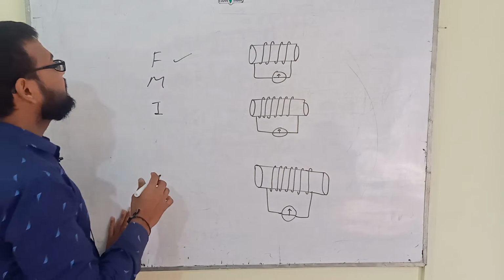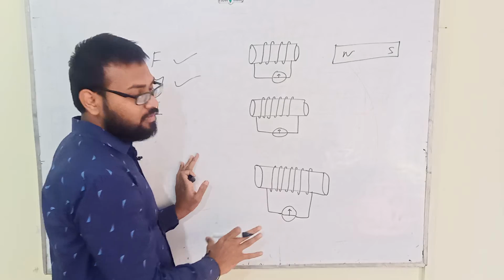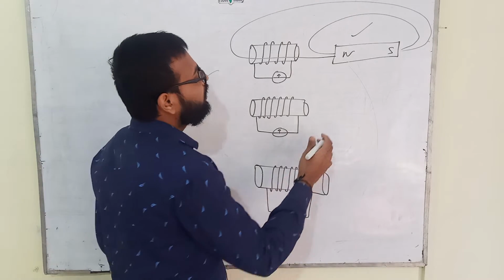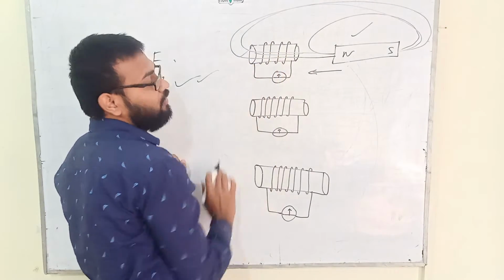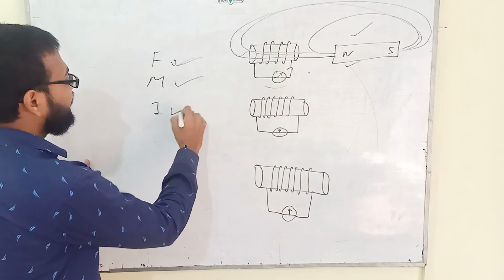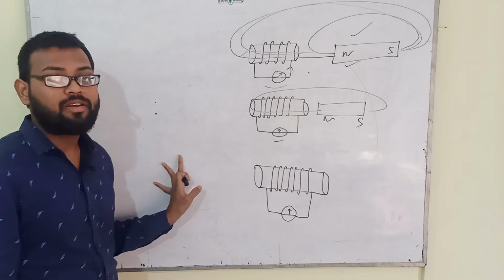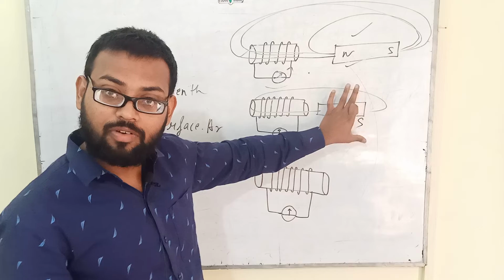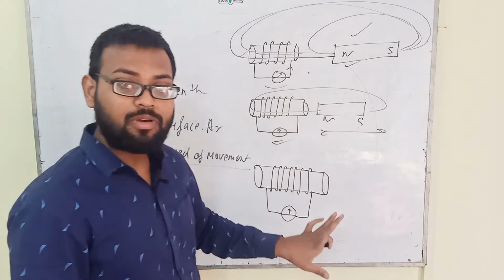electromagnetic induction for class 10th icse and cbse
This video will help you understand the concept of electromagnetic induction